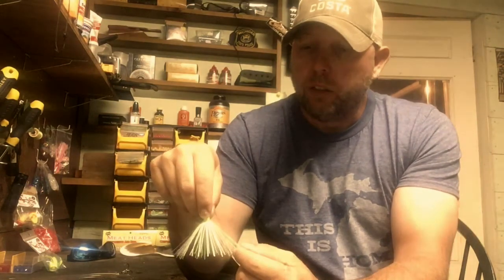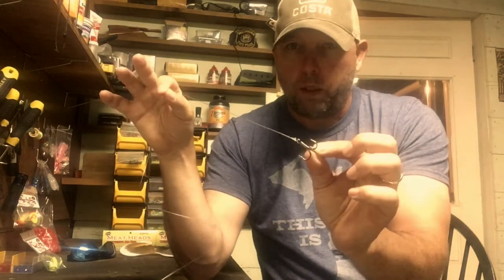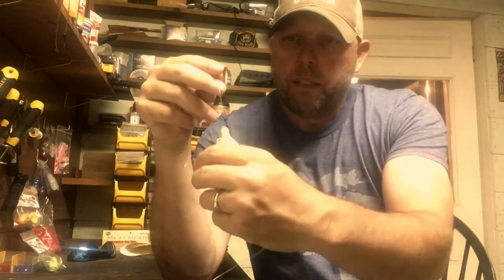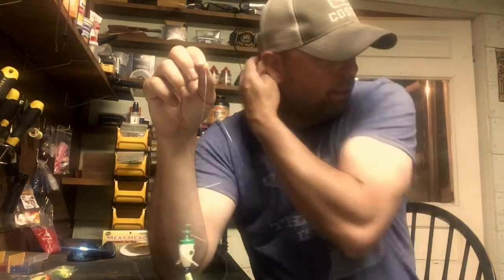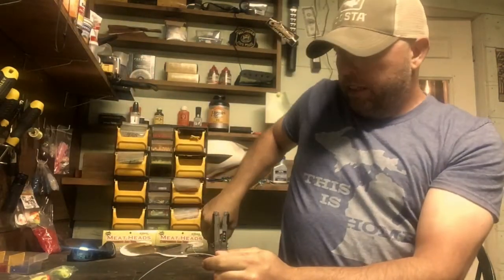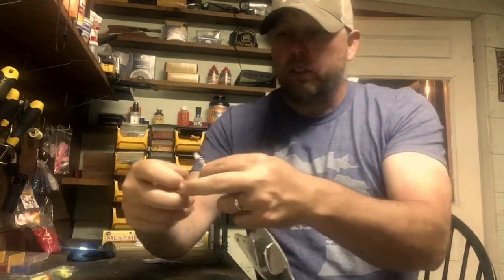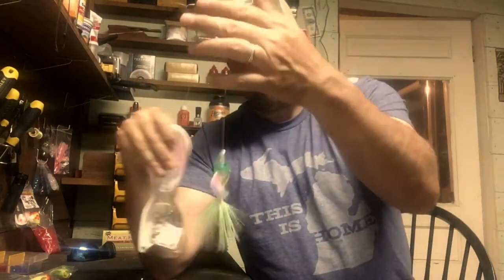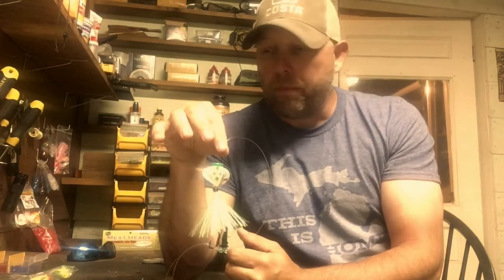Make your own CUSTOM LAKE TROUT TACKLE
Make your own custom Lake Trout gear. Learn how to tie your own Lake Trout gear, and how to run them on the Great Lakes.